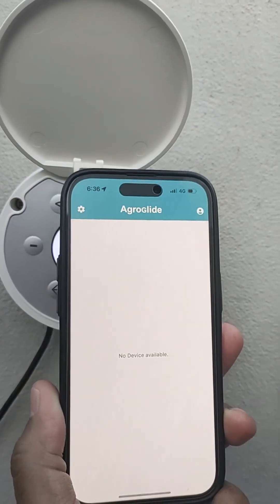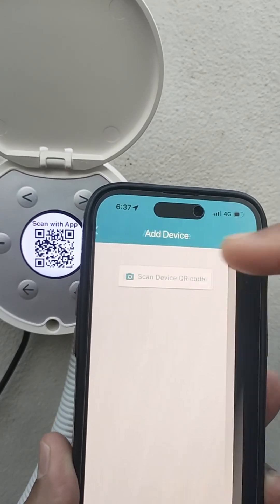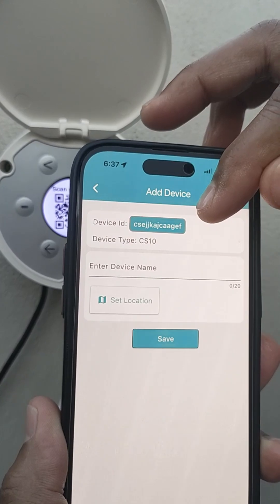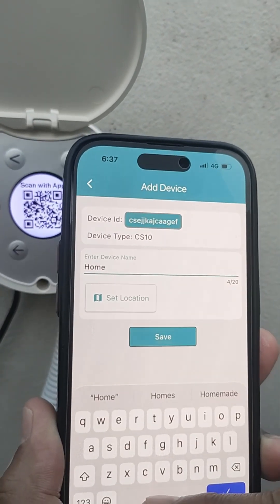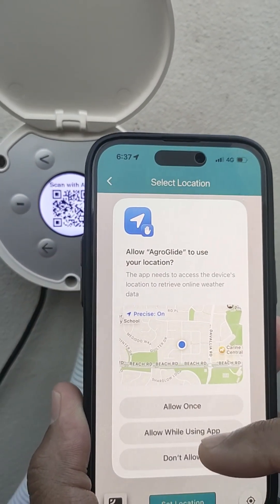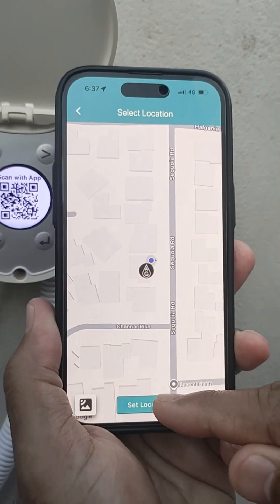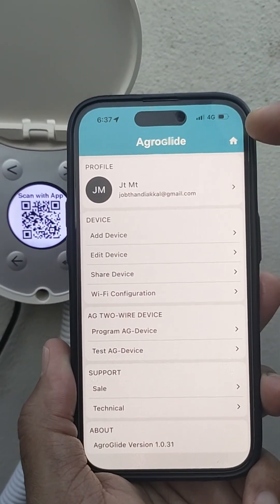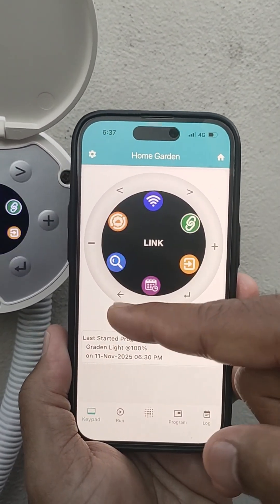Add Cloud Sprinkler to AgroGlide App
Adding Cloud Sprinkler to AgroGlide app